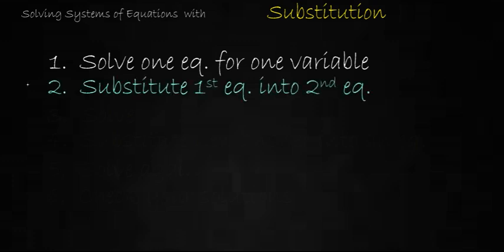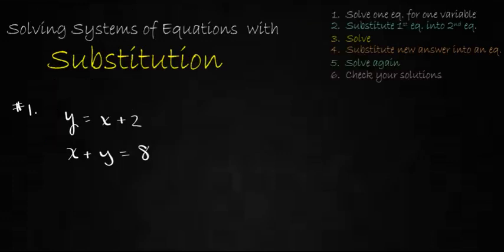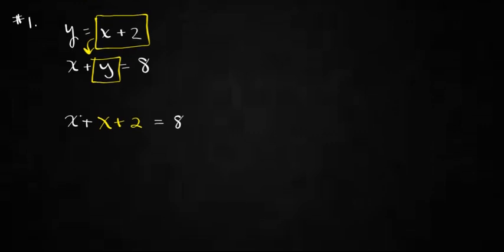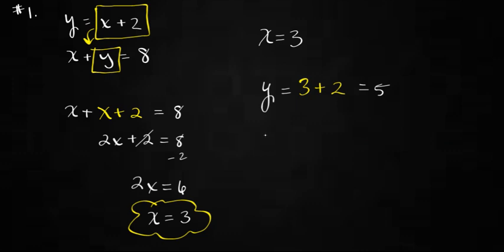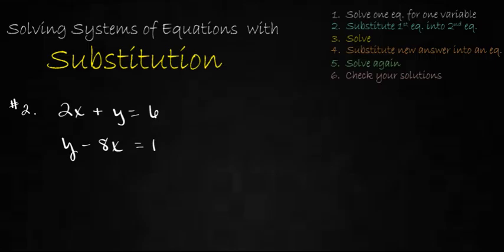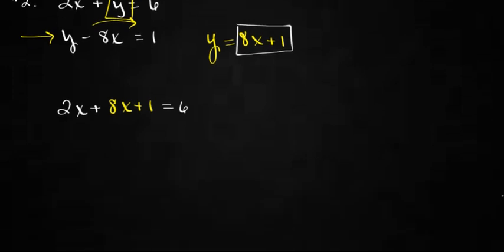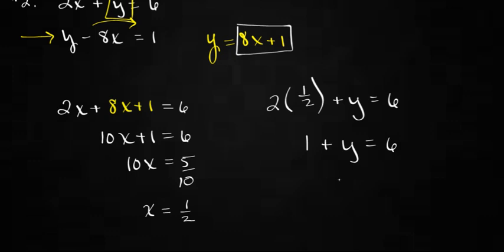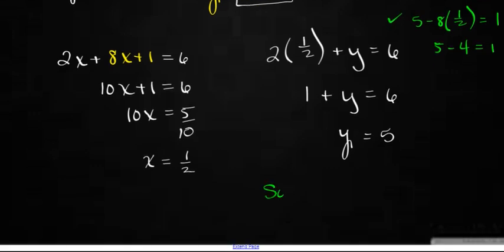Solving Systems with Substitution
Solving systems of linear functions using substitution